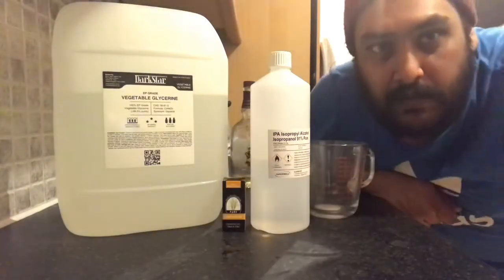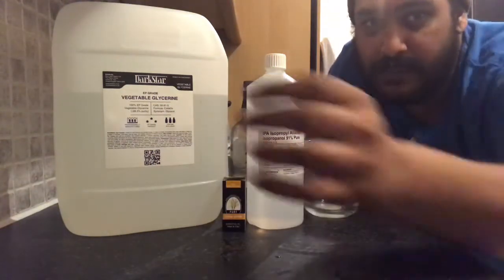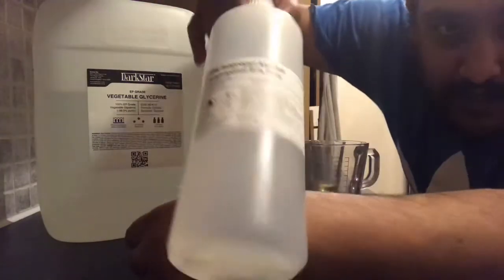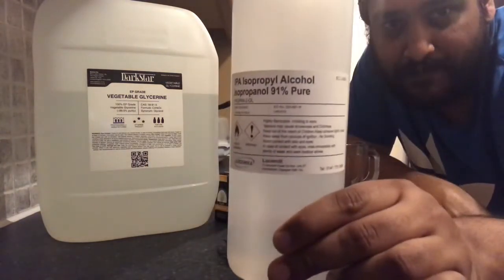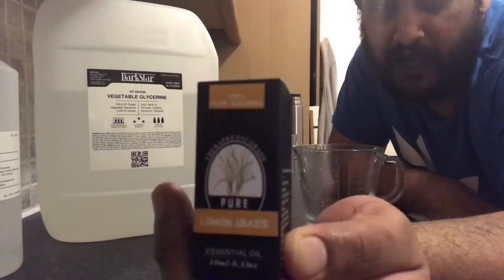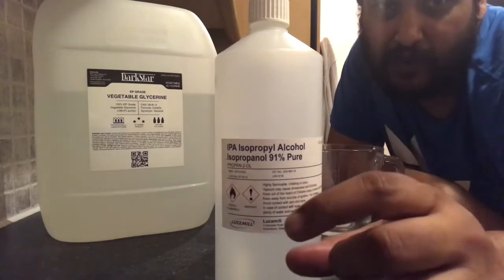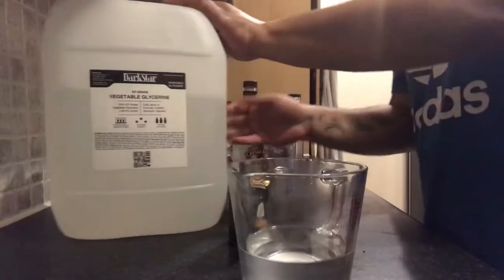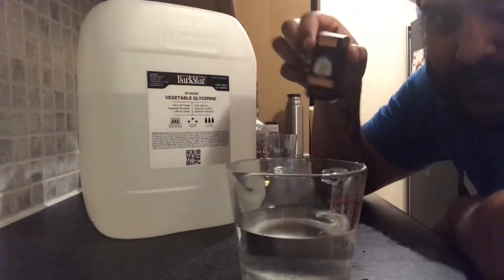How to make hand sanitizer - Coronavirus our of control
DO NOT APPLY ALCOHOL BASED HAND SANTIZER BEFORE COOKING OR USING ANY FLAMES
Please wait for alcohol to evaporate

Home made hand sanitizer
Easy to do - 3 simple ingredients
The Coronavirus has caused the people to inflate prices on hand sanitizer and shortages ...
So here is a way to make your own
hand washing is still better but this can be portable so good for when you have to go out stay safe people